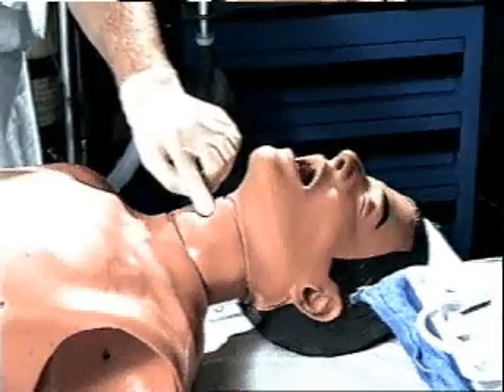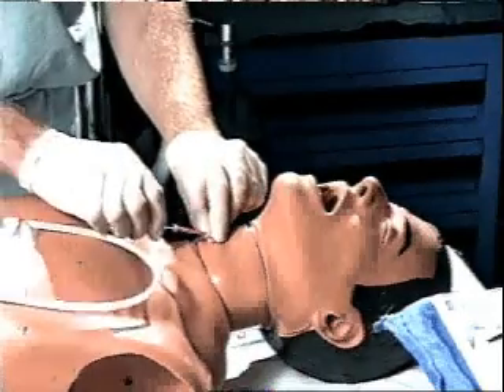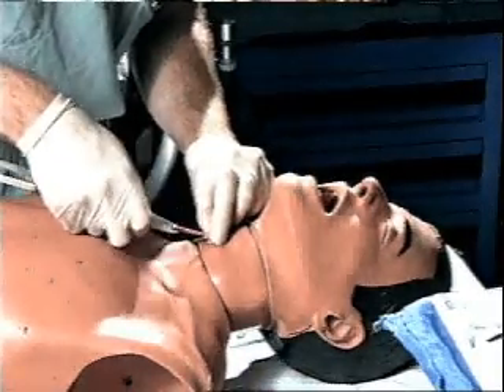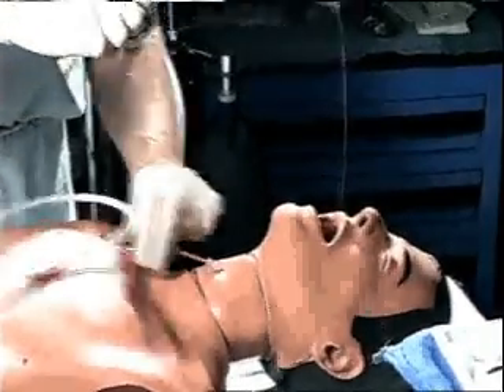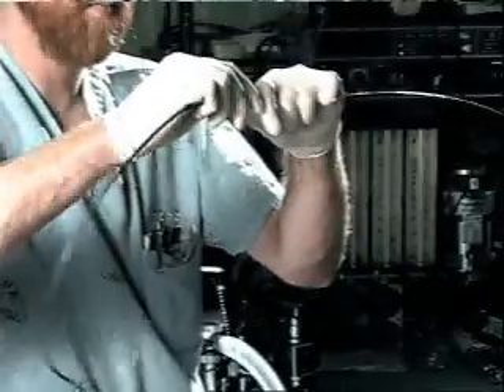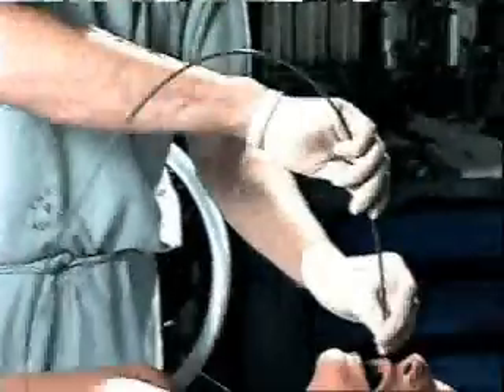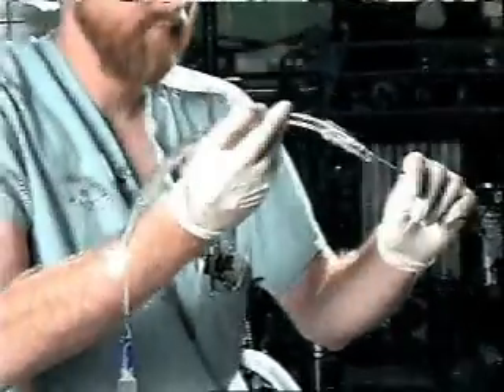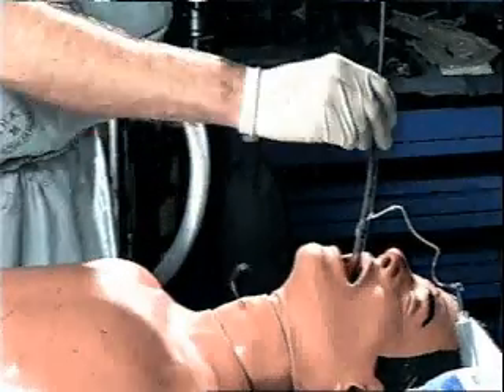Retrograde Wire Intubation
anesthesia